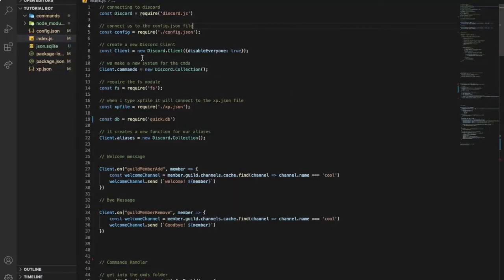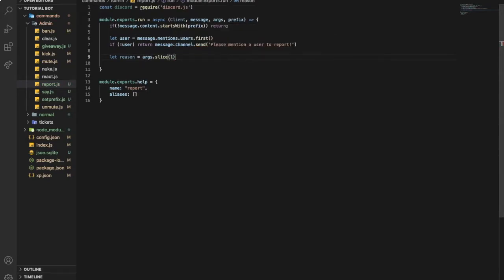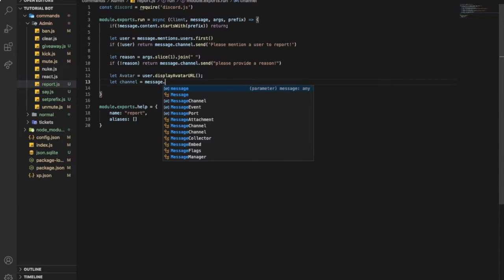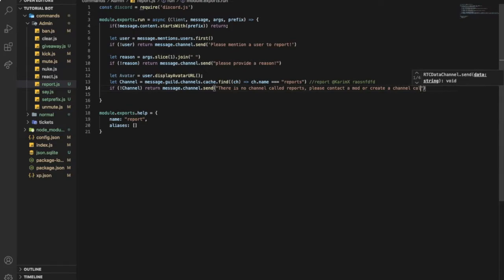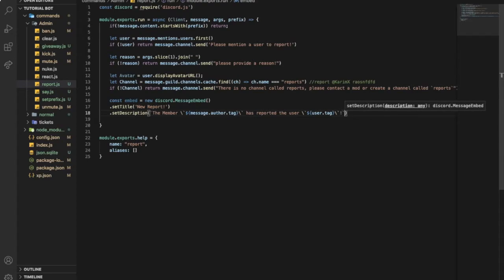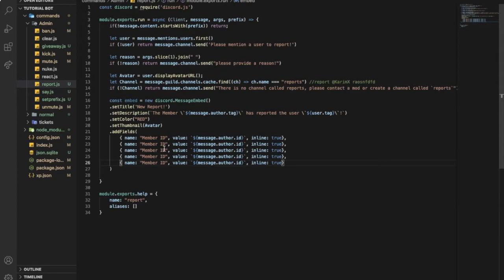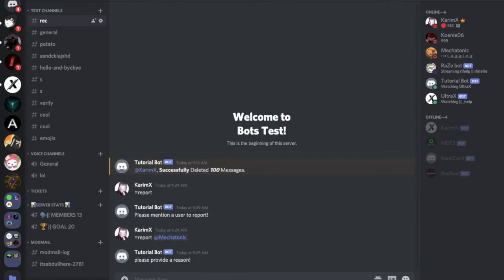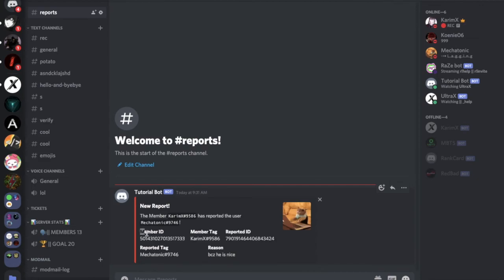HOW TO MAKE A REPORT COMMAND | DISCORD.JS (V12) | #25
thank you ONE PUNCH MAN for the amazing picture here a shoutout for him